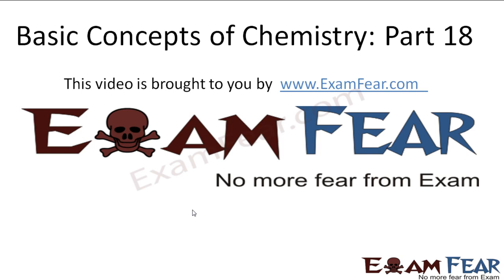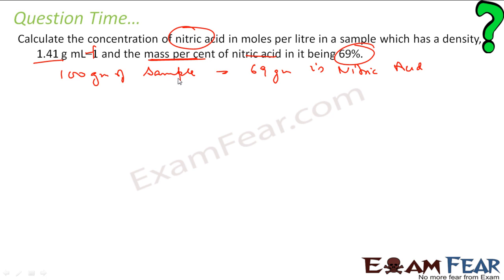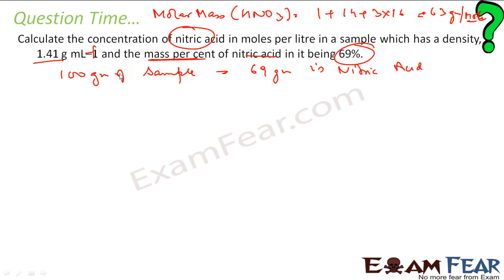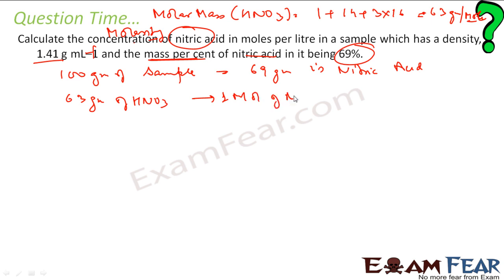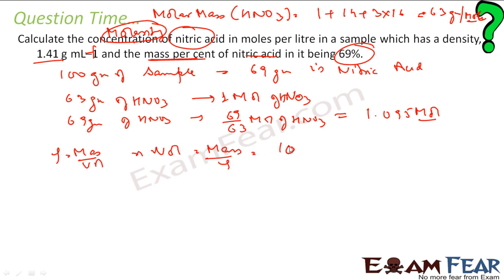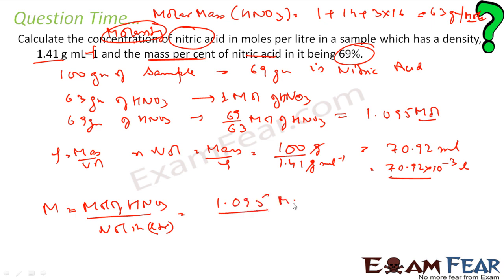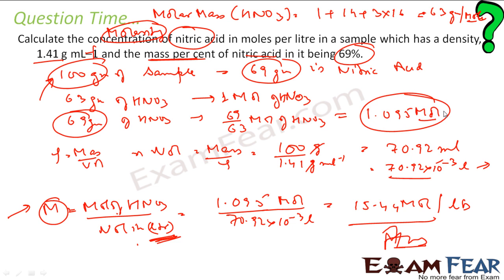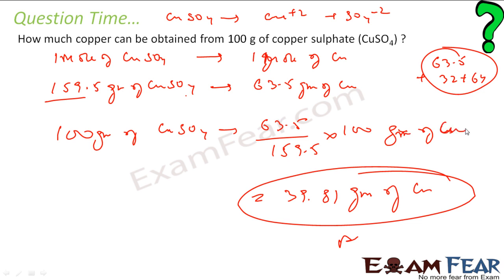Chemistry Basic Concepts of Chemistry part 18 (Question Numericals) CBSE class 11 XI